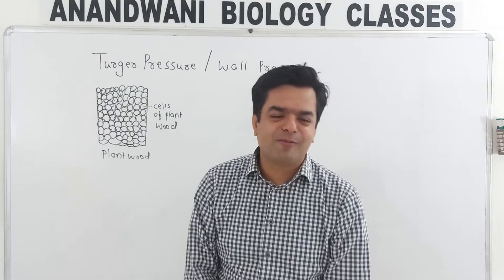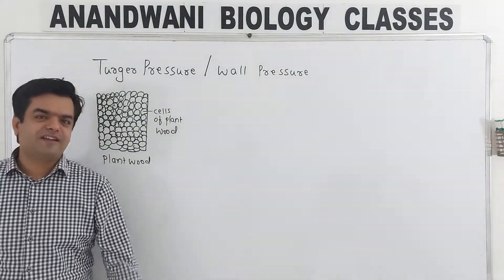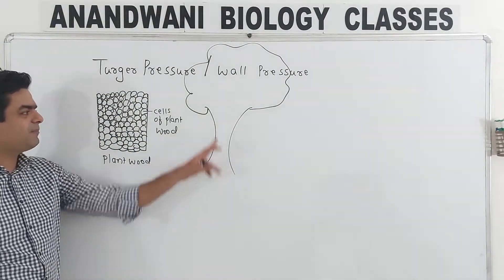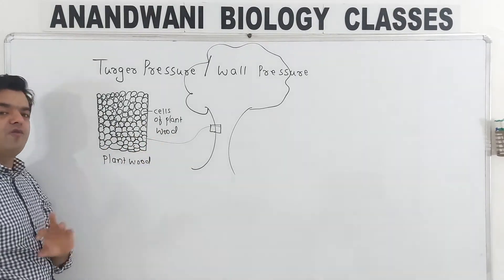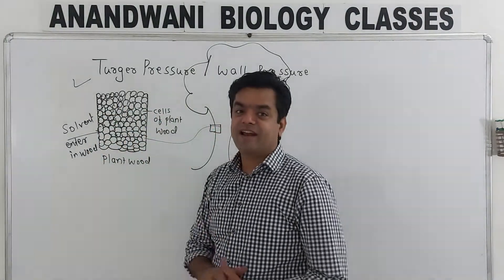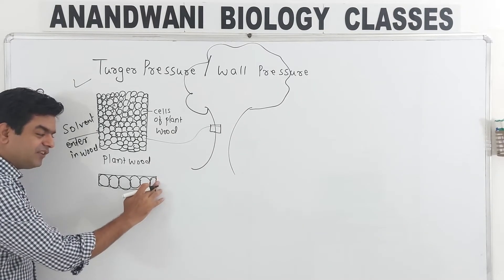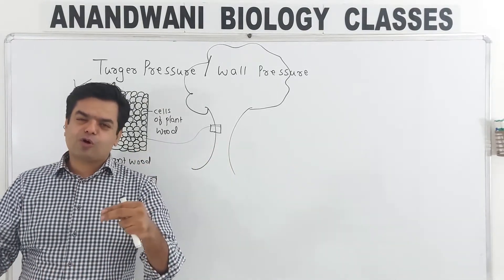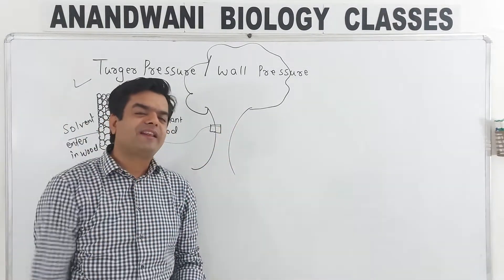TURGOR PRESSURE OR WALL PRESSURE / TRANS PORTATION IN PLANT OR PLANT WATER RELATION. ANANDWANI SIR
MY CHANNEL GENERALLY UPLOAD VIDEOS OF BIOLOGY SUBJECT FOR BASIC CONCEPT TO HIGHER STANDARD LEVEL FOR 11TH, 12, NEET CET, AND BSC MSC PHD. MY CHANNEL IS VERY VALUABLE FOR THOSE WHO IS PREPARING FOR
NEET / CET / CSIR NET / SET/ GATE/ PET/IIT-JAM IN THE SUBJECT OF BIOLOGICAL SCIENCES.